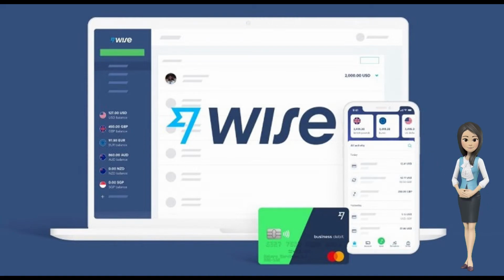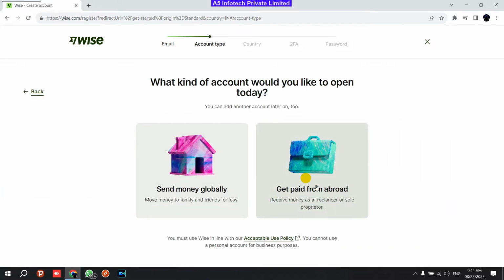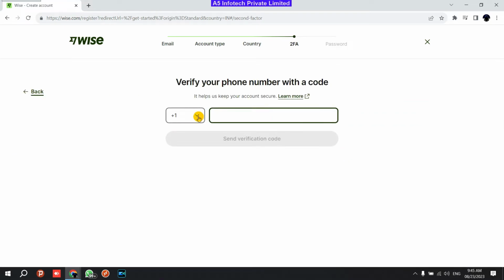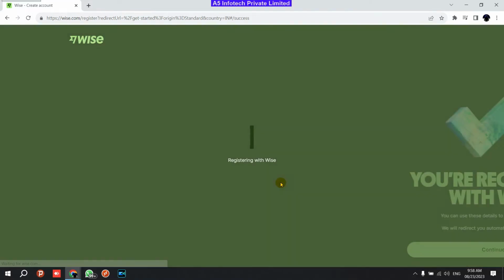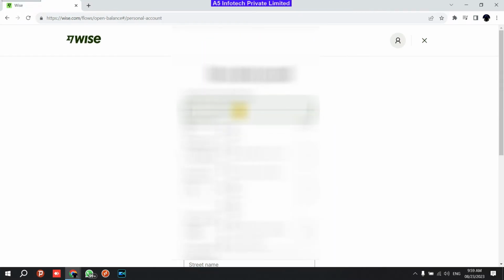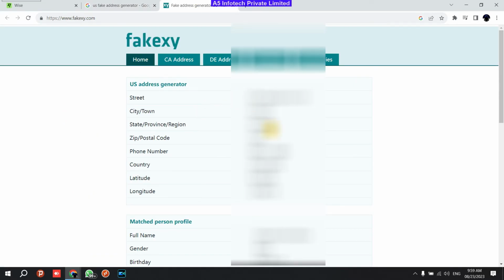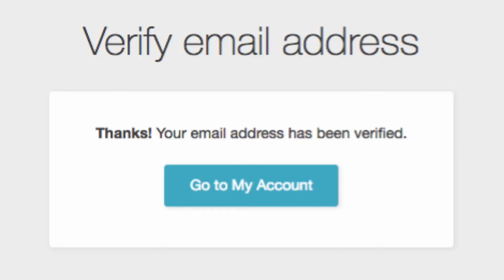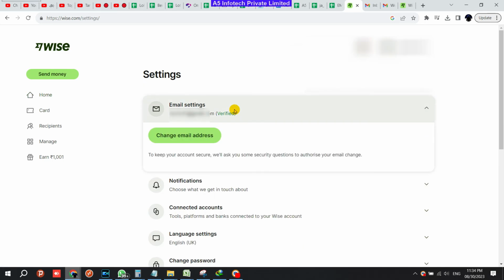🔴 Open wise account in almost all countries with send and receive facility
🏦 Open Your Wise Account in India with Send and Receive Facility 🌍

Are you tired of traditional banking hassles? Say hello to a smarter way of managing your finances with a Wise account! In this video, we'll guide you through the process of opening your very own Wise account in India, complete with the fantastic feature of sending and receiving money globally.

💡 Key Features You'll Learn About:
✅ Step-by-step Wise account opening in India
✅ Exploring the seamless send and receive money facility
✅ Understanding the benefits of Wise for international transactions
✅ How to link your Wise account to your local bank
✅ Real-life examples of cost-effective currency conversion

Ready to take control of your cross-border transactions? Watch our video to get a clear roadmap to opening your Wise account in India and harnessing the power of international money transfers like never before.